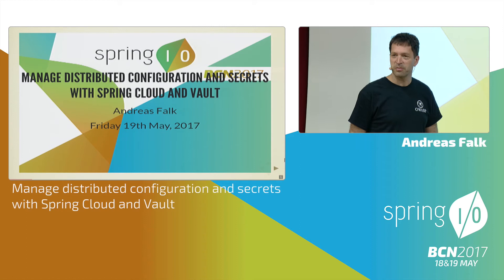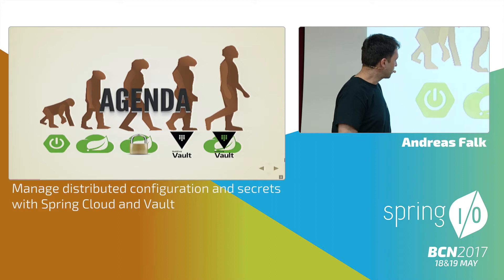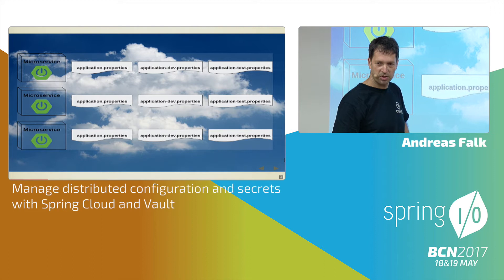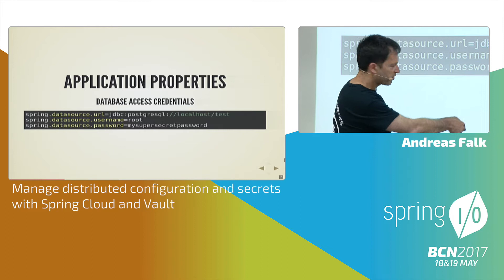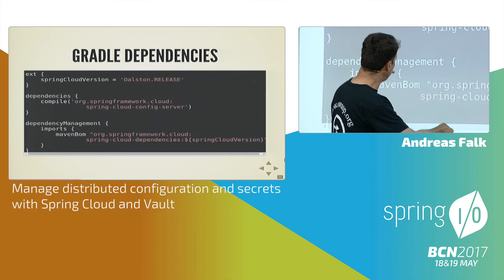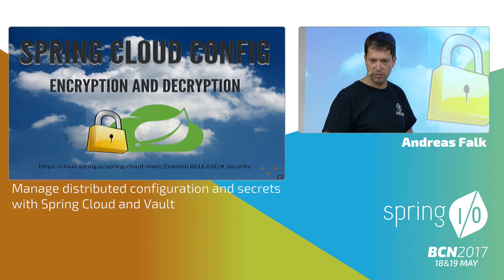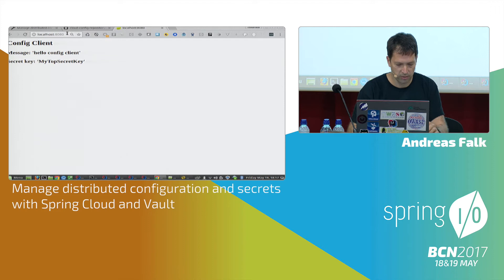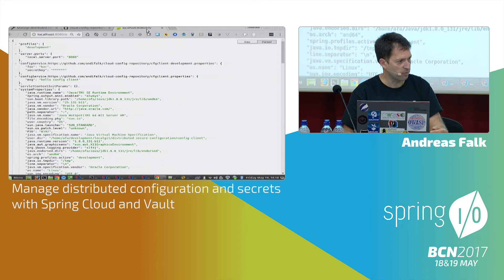Manage distributed configuration and secrets with Spring Cloud and Vault - Andreas Falk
Spring I/O 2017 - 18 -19 May, Barcelona

Running multiple instances of microservices as docker images or in the cloud is widely adopted these days.

But what about your configuration and secrets? Do you spread all values using application local property files? Do you still store secrets in clear text?
In case you are encrypting passwords where do you store the key to decrypt these? Do you already rotate database credentials regularly?

In this session you will learn how to externalize your configuration using spring cloud config and store your secrets safely using the recently released spring cloud vault config project.
First I will give you a short demo on how to externalize all your application configuration values to a git repository.

Then after a general introduction into vault you will see how spring cloud vault config facilitates the integration of vault into your application.

After this session you hopefully will be well prepared to start using externalized configuration and to stop ever storing secrets again in an unsafe way.